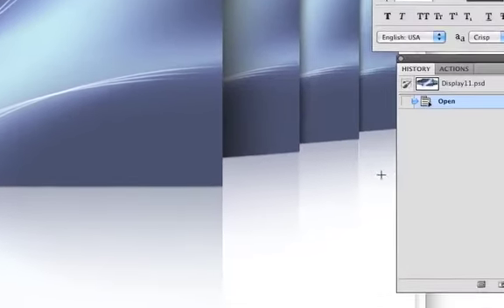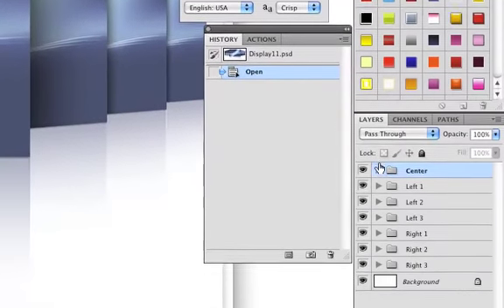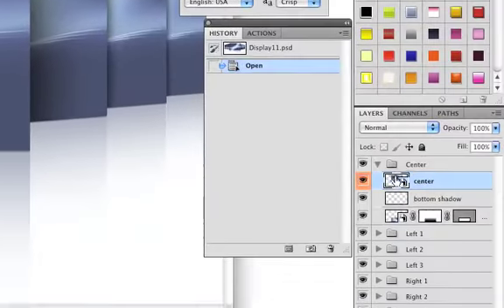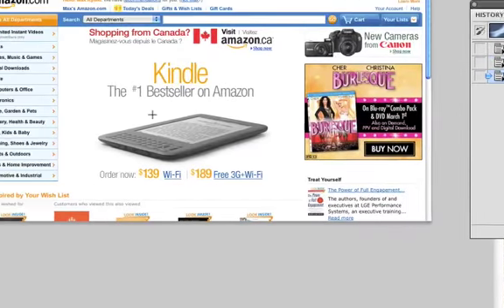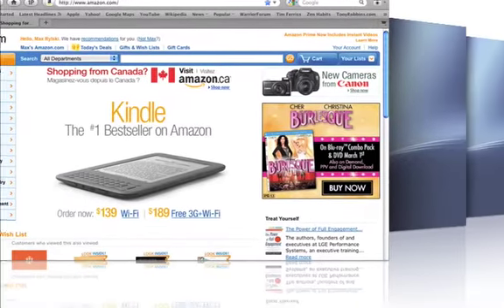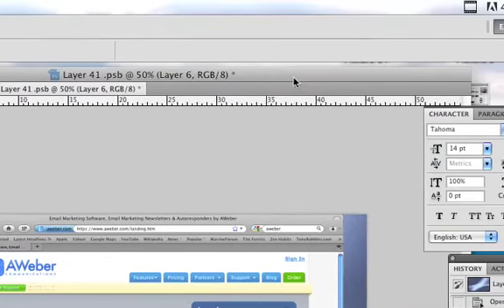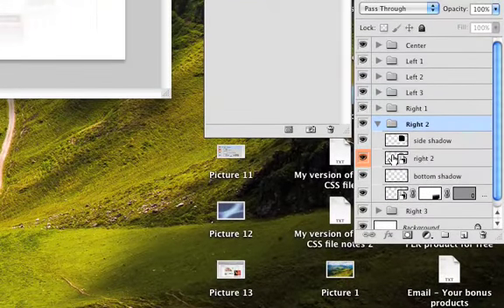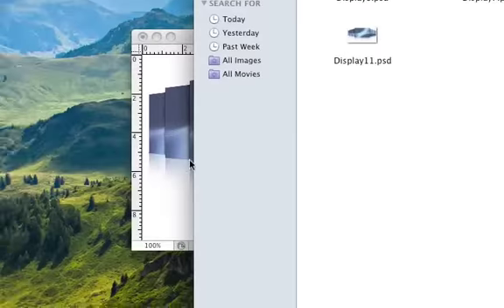Graphic Design: 3D Web Display Maker Tutorial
Graphic Design: 3D Web Display Maker

With 3D Web Display Maker you can create killer looking web displays for all your images, photos and screen grabs... just like the "coverflow" effect on the iPhone.

This is a great way to show off your websites and products to others. And the best part is, you can create this nice look with just a few clicks using the new 3D Web Display templates.

These templates are based on Photoshop "smart objects" that do all of the hard work of creating these 3D displays for you. All you have to do is click a few buttons.